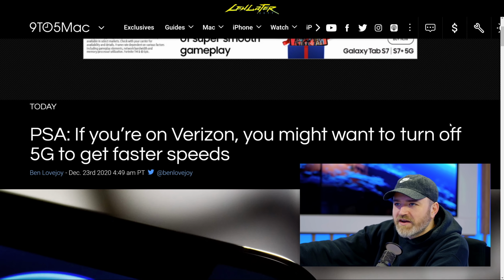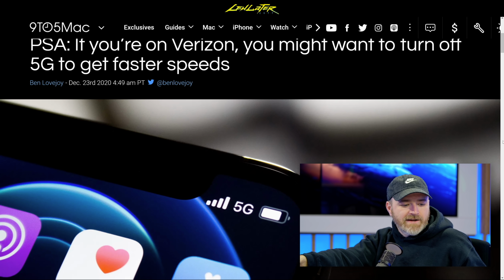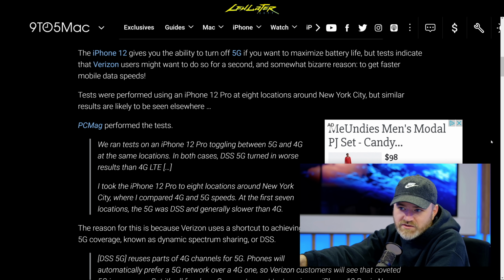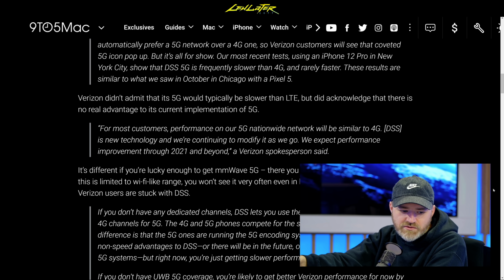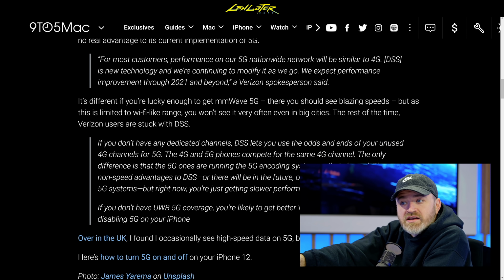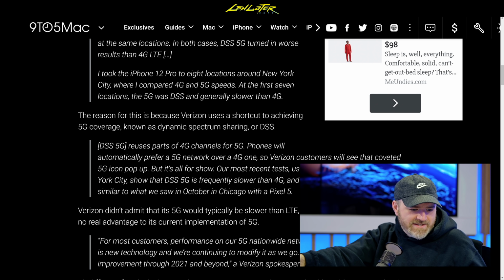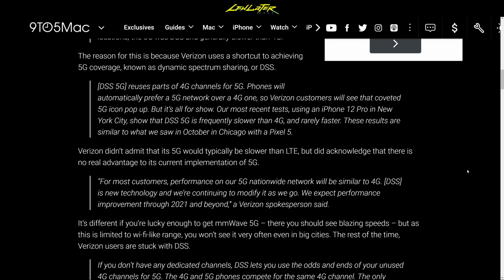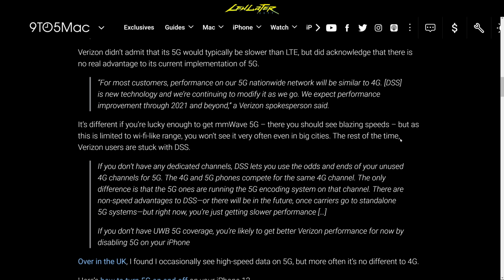5G Actually Slower Than 4G...